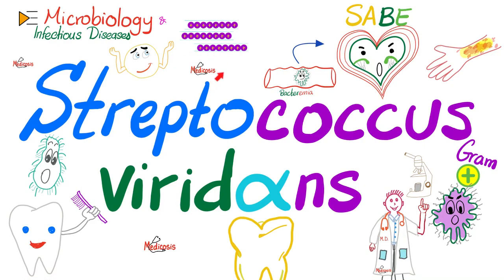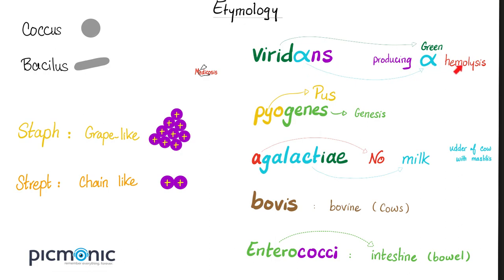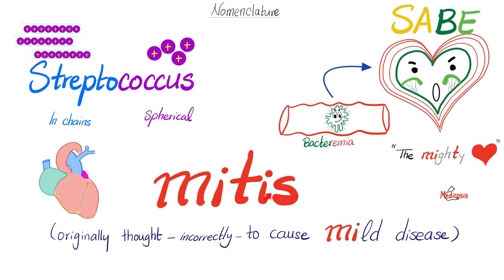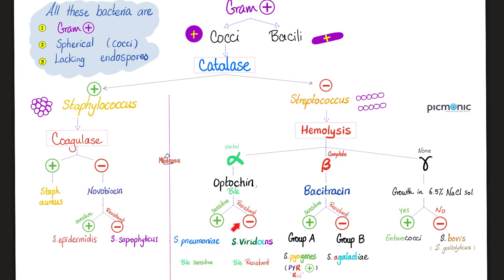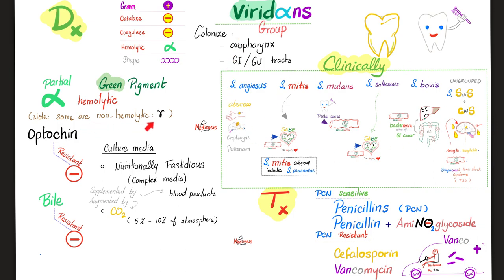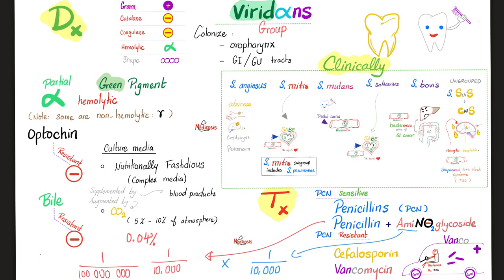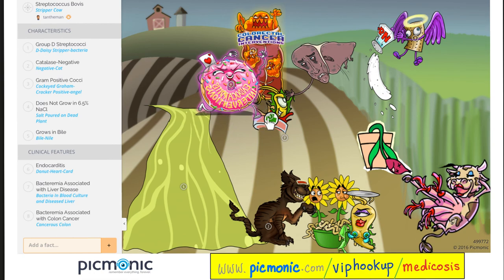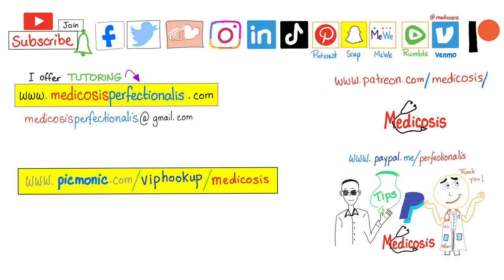Viridans Group Streptococci (Streptococcus viridans) | Microbiology 🧫 & Infectious diseases 🦠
Viridans Group Streptococci (Streptococcus viridans) | Microbiology Lectures for USMLE, NCLEX, MCAT, DAT, ASCP.

Happy studying!!